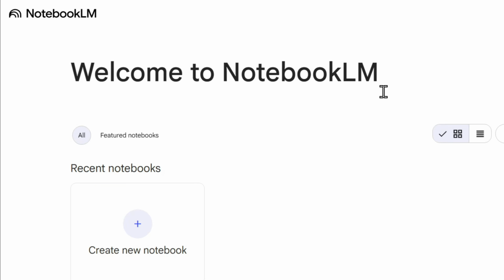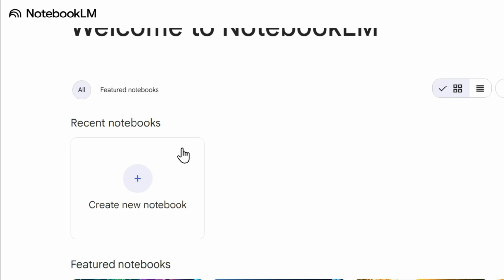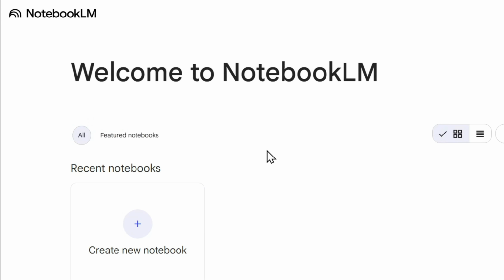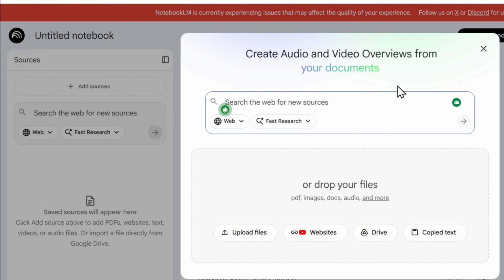How to Use Google NotebookLM – Access & Get Started Fast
How to access Google NotebookLM in 2026 — In this step-by-step tutorial, I’ll show you exactly how to access and start using NotebookLM by Google.

If you're searching for how to sign in to Google NotebookLM, how to get access, or how to start using NotebookLM for research, notes, or AI-powered summaries, this guide walks you through the full process clearly and safely.

In this video, you’ll learn:

Where to find the official NotebookLM website
How to sign in with your Google account
Requirements to access NotebookLM
How to create your first notebook
Basic overview of key features
Troubleshooting common access issues

Many users search for:

how to access google notebooklm
google notebooklm login
how to use notebooklm 2026
notebooklm sign in guide
google ai notebook tutorial

This tutorial keeps everything simple and beginner-friendly so you can start using NotebookLM without confusion.

On Drew Tutorial, I focus on practical, easy-to-follow tech tutorials that help you understand new tools quickly and confidently.

Check out our related videos to learn more about productivity tools and AI-powered apps.